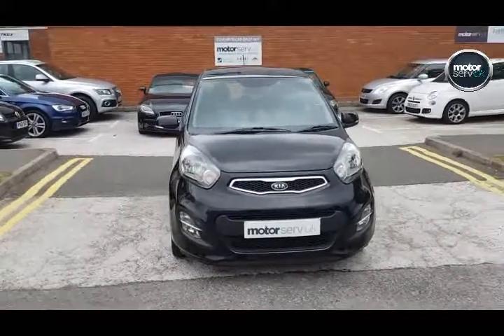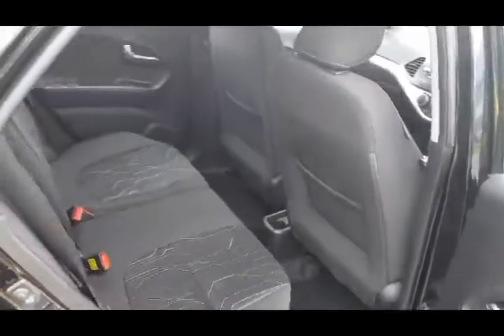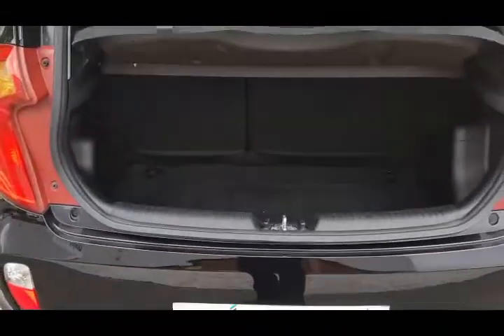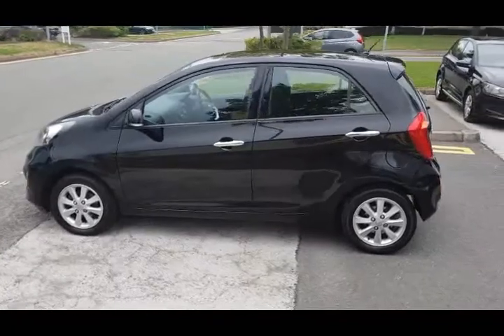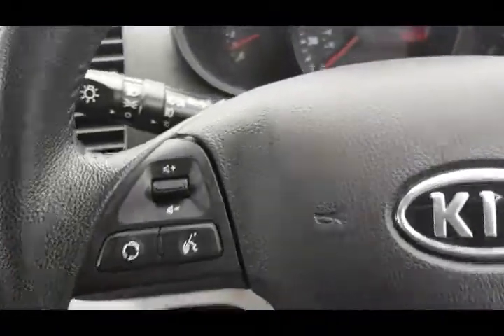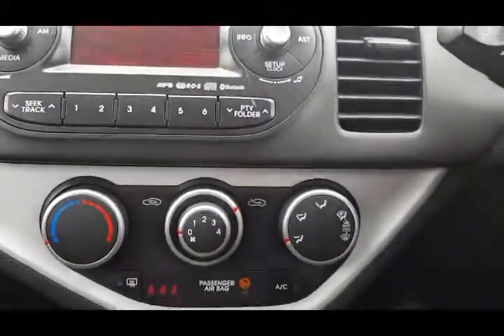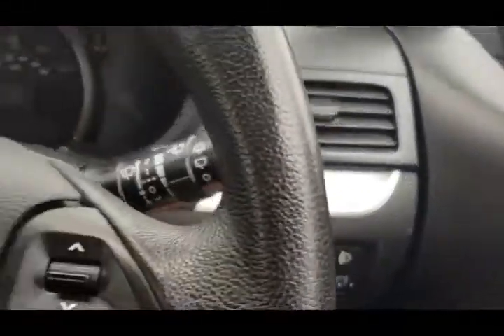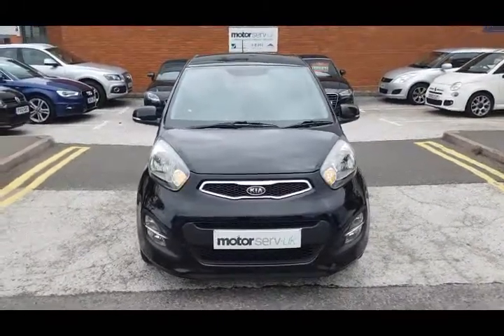2012 Kia Picanto 1 2 Ecodynamics 5d